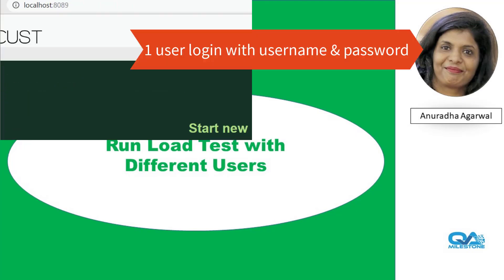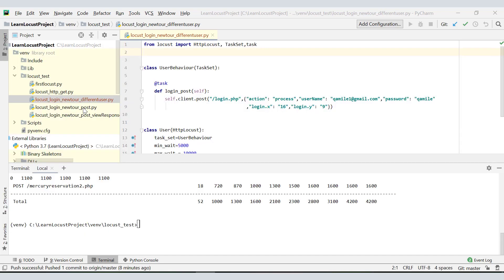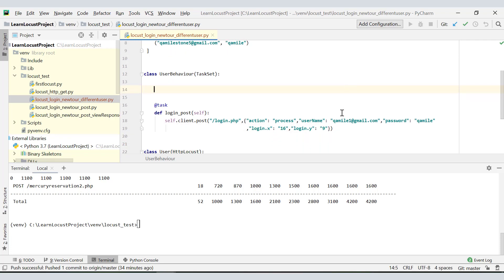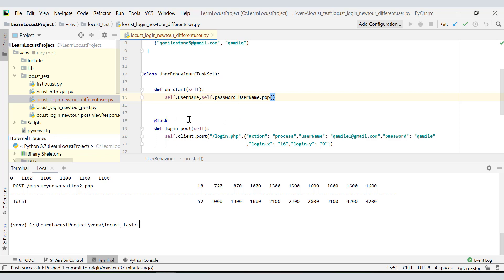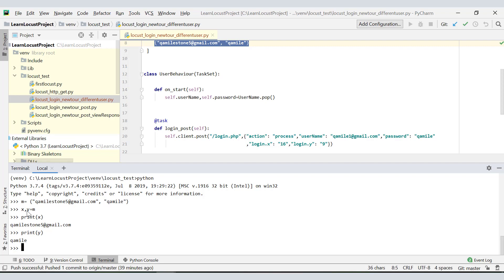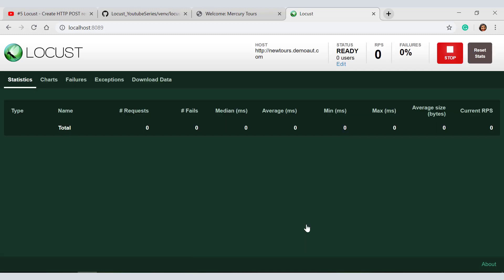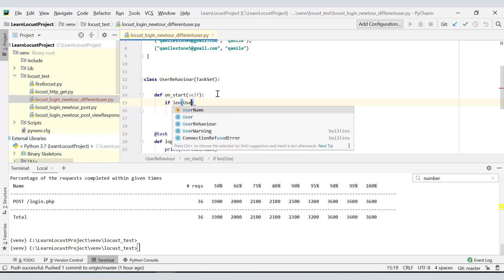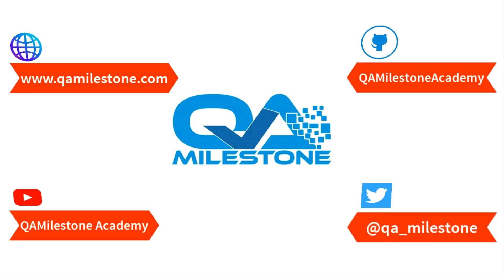0 7 - Get Started with Locust : Run script with multiple users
Playlist: Get Started with Locust